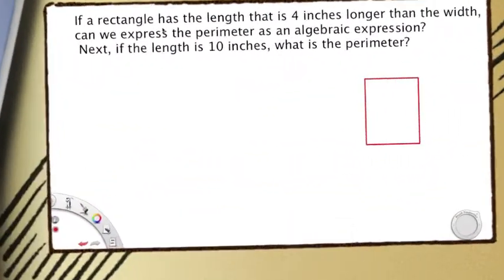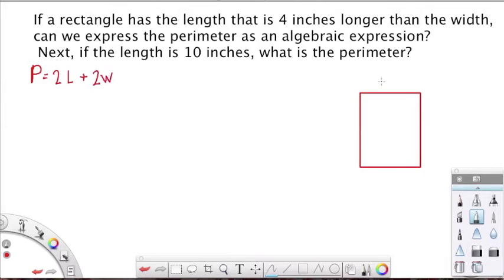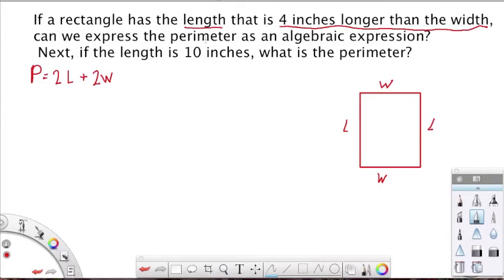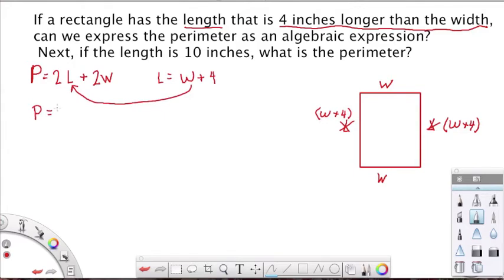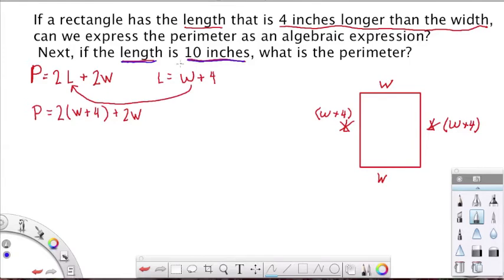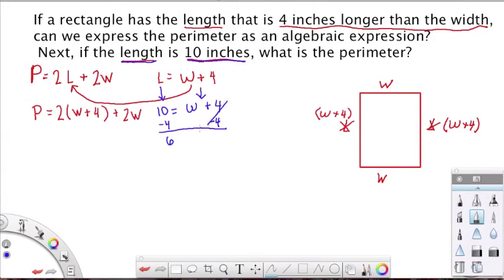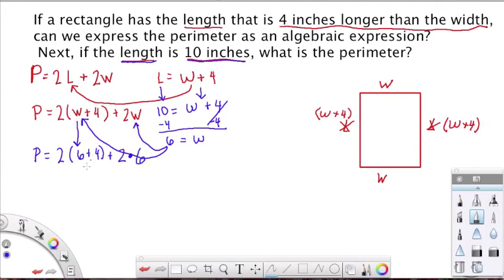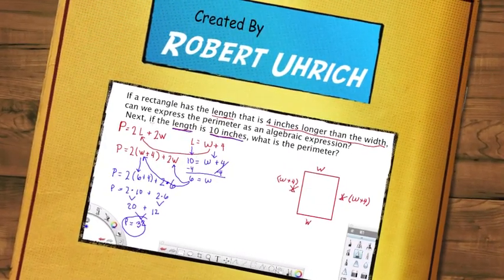formulas 2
This formula lesson introduces substituting a variable with an algebraic expression as a strategy to solve a formula.